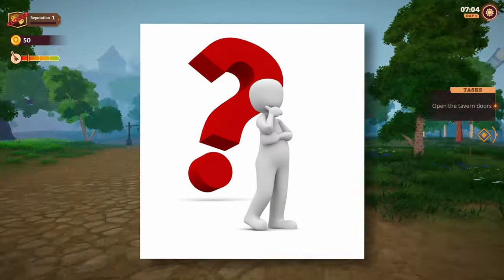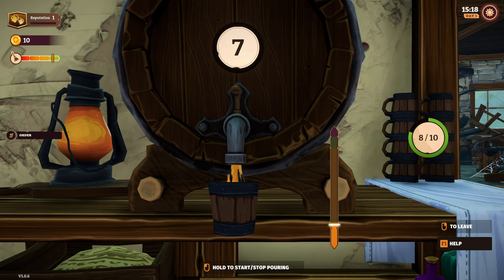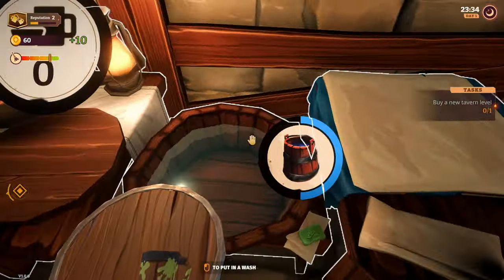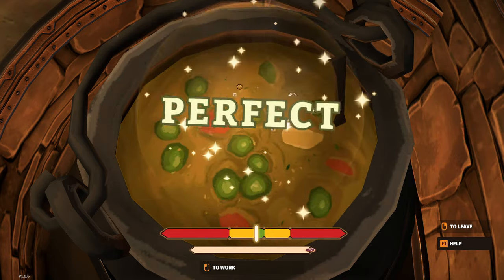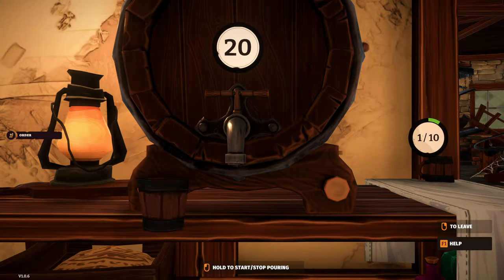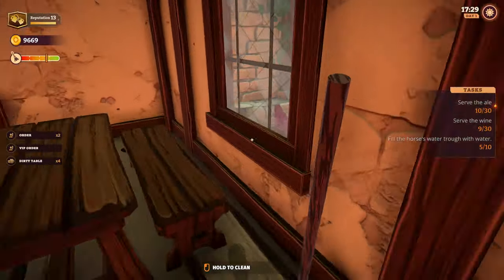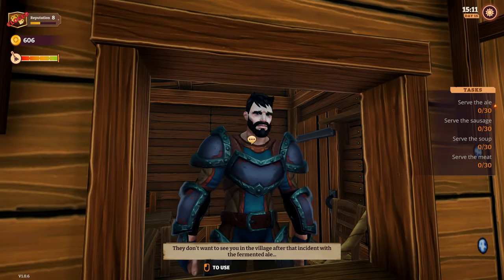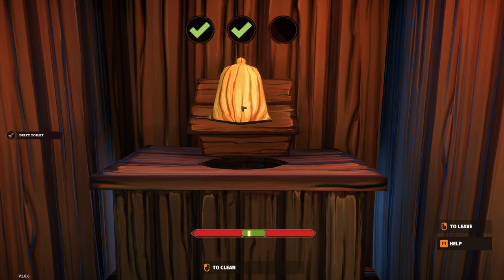Step Into the Shoes of a Tavern Owner in This Game - TAVERN MANAGER SIMULATOR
Ever dreamed of running your own tavern? 🍺 Dive into Tavern Manager Simulator, where you start with a rundown tavern and build it into a bustling hotspot for peasants, lords, and everything in between! From serving beer to cooking meals, the game is packed with mini-games, humor, and challenges.

🎬 Chapters:
0:00 - Intro
0:16 - What it is?
0:45 - Gameplay mechanics
4:43  - Game World
5:33 - Art Style and Music
6:06 - Mistakes
07:10 - Summary
8:39 - Outro